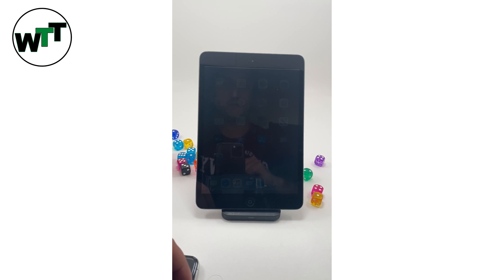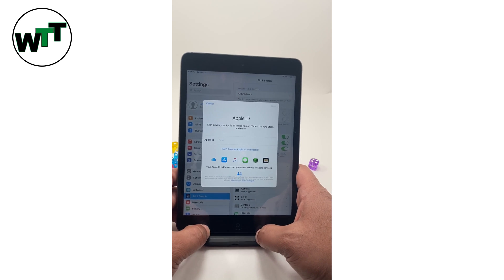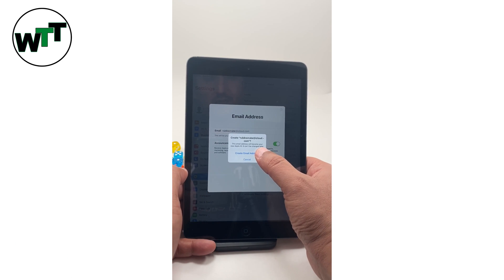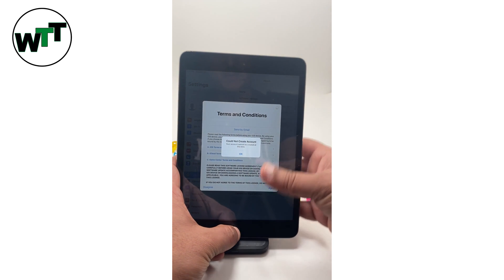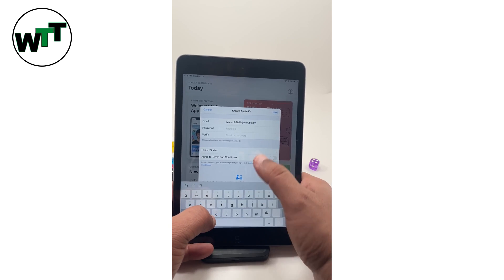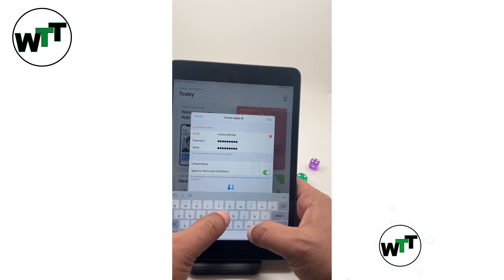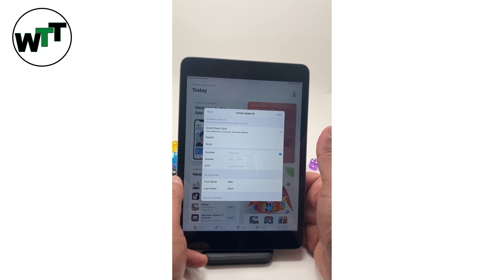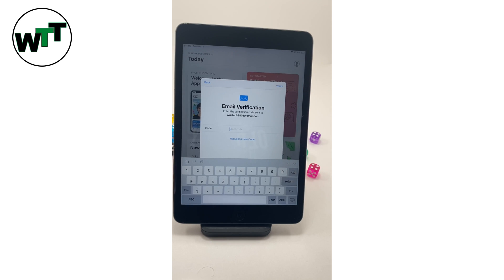iPad Mini 2 Error Could Not Create Account | 100% Fix | iPad Mini 2 A1489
iPad mini 2 Could Not Create Account Error | How to create Apple ID on iPad mini 2 OR iOS 12 Devices

If you see a Could Not Create Apple ID or Could Not Set Up iCloud message
If you try to set up iCloud on your iPhone, iPad, iPod touch, or Mac and see an alert, learn what to do.

If you see a Could Not Create Apple ID message
If you see a Could Not Create Apple ID message, it means that you have exceeded the number of new Apple IDs you can set up with iCloud on a single device in one year.

If you see a Could Not Set Up iCloud message
If you see a Could Not Set Up iCloud message, it means that you have exceeded the number of Apple IDs you can set up with iCloud on a single device in one year.

Why did I see this message?
You may see this message when:

Signing in with an Apple ID you already created on the web, an Apple TV, or a third-party device, but have not yet set up with iCloud
Signing in with an Apple ID that has web-only access to iCloud
If you have another iPhone, iPad, iPod touch, or Mac, you can try setting up iCloud with your Apple ID on that device. Sign in with your Apple ID, then follow the onscreen steps to start using iCloud.

Or, if you already have an Apple ID set up with iCloud, sign in with that Apple ID instead.

If you still need to set up iCloud with this Apple ID, contact Apple Support for help.

Your Apple ID is the account you use to access Apple services like the App Store, Apple Music, iCloud, iMessage, FaceTime, and more. You sign in to all Apple services with this single Apple ID and password.

When trying to set up a new Apple ID on an old iPad it says "Could not create Account, your account cannot be created at this time". What can I do to set up an Apple ID? See first comment for details.

Originally Answered: Trying to set up a new Apple ID on old iPad, it's been wiped, no attempt to create Apple ID on this in years, it says "Could not create Account, your account cannot be created at this time". What can I do to set up an Apple ID? See first comment.
Some more context for this question. I’m trying to prepare my late mother-in-law’s iPad mini for my father-in-law to use. It’s only ever had her Apple ID created on it, and that was a number of years ago - she died 2 years ago and it was well before that.

So I wiped it using her Apple ID, then tried to set it up for my father-in-law. But it tells me

Could Not Create Account
Your account cannot be created at this time.

However, no attempt has been made to create an account from this device in over 5 years, and hers it the only one that was ever created on this device. It’s hardly been turned on in the last two years.

I’m using a Gmail account as his Apple ID if that matters, and I’d rather not create another - he’s in his 90s and doesn’t need more confusion.

Any idea how I can resolve this?